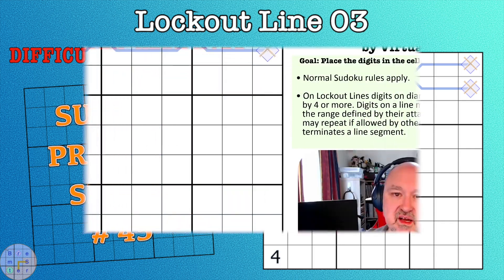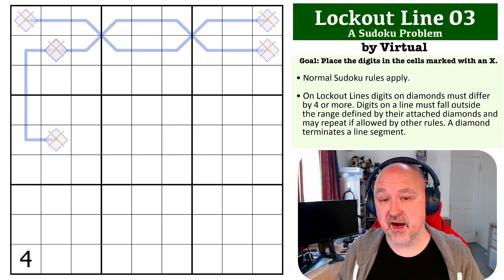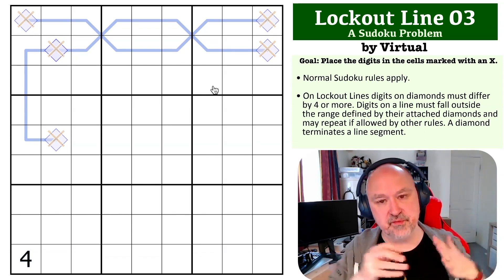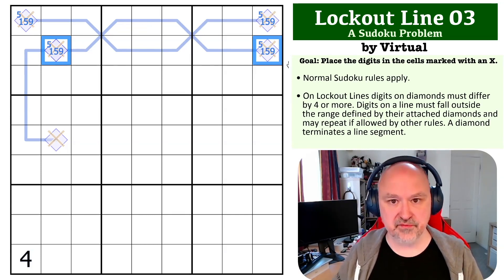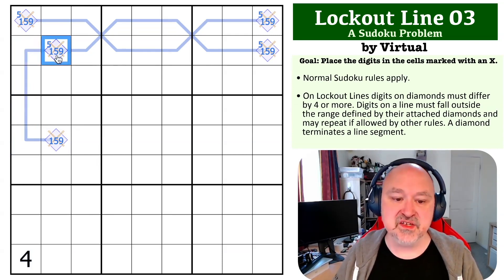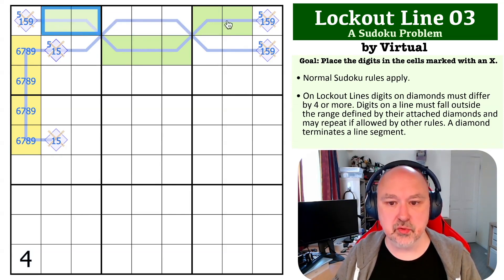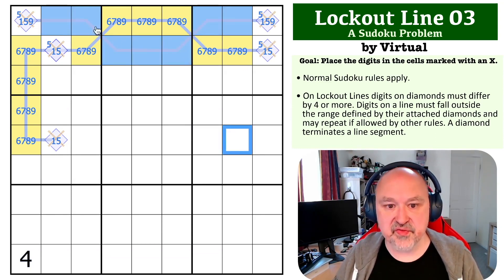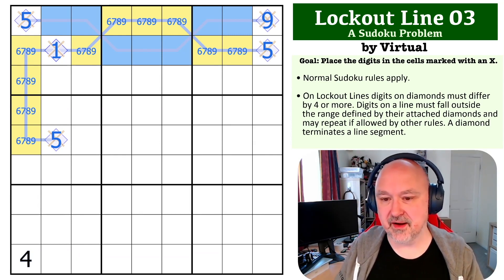Sudoku Problem Series: Lockout Line 03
Attempt a very hard Lockout Line Problem, and see my explanation of the solution.

📖 Problem Rules 📖
• On Lockout Lines digits on diamonds must differ by 4 or more. Digits on a line must fall outside the range defined by their attached diamonds and may repeat if allowed by other rules. A diamond terminates a line segment.